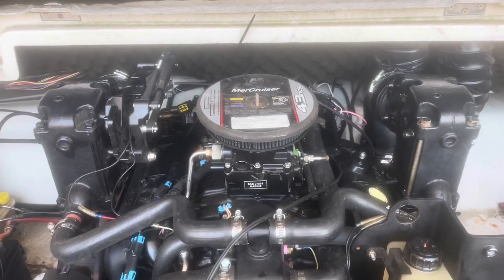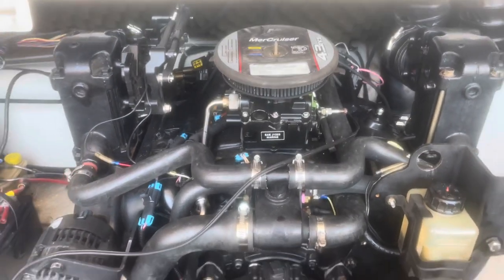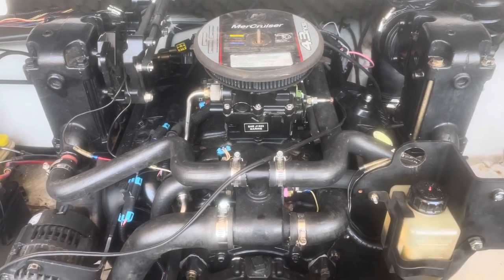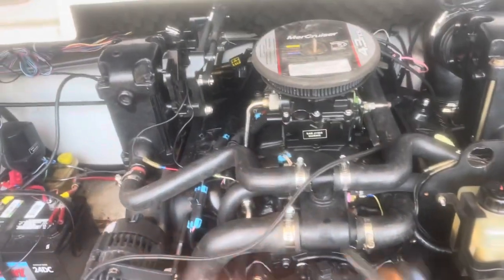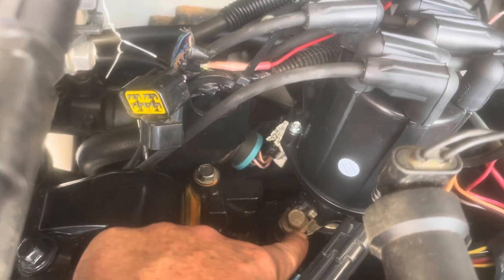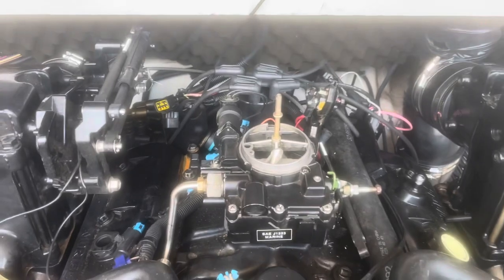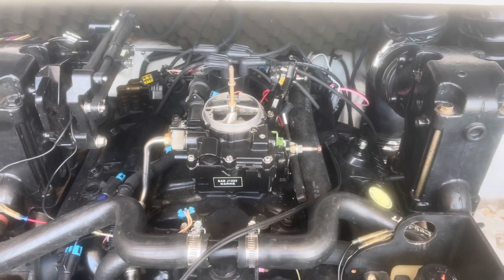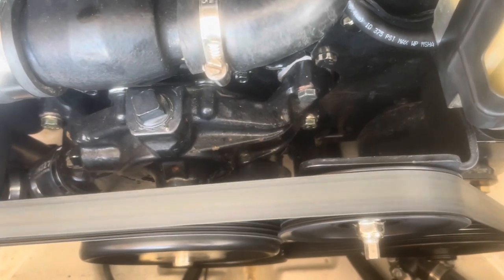7 - Setting Dynamic Timing - SPARKIE THE EEL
EDIT: WARNING!!! It has come to my attention that kits being sold by other sources ( Sierra ) are saying that you should set the timing per the manufacturer’s instructions when installing a Delco EST kit and that is absolutely wrong. You have a strong chance of blowing a head gasket or causing permanent bearing damage with timing that is too far advanced. DO NOT SET THE TIMING TO Mercruiser SETTINGS OR DAMAGE WILL OCCUR.

In this video I describe how to use a timing light to set the dynamic timing with a timing light.

Using the light was not possible due to lighting conditions so I’ll refer you to this video to see the stationary “v” notch on the timing cover. Go to the 1:45 mark and pause the video for the clearest image.

The v6 timing is 1 degree BTDC (Before Top Dead Center). On a 7.25” diameter balancer that equates to 1/16” of an inch. Since the engine rotates clockwise the moving line should appear 1/16” of an inch to the left of the notch. On v8 engines you’ll have more notches and more room to see the timing tab. So on a 5.0 v8 which has a timing setting of 10 BTDC find the 10 BTDC notch and set the timing so that the moving line is opposite that notch.

For more information on the Delco EST system including the base timing of other engines (4 cylinder, 6 cylinder, 8 cylinder), see this link: